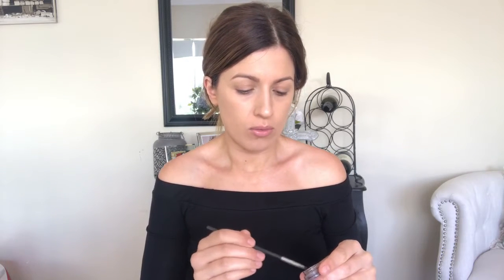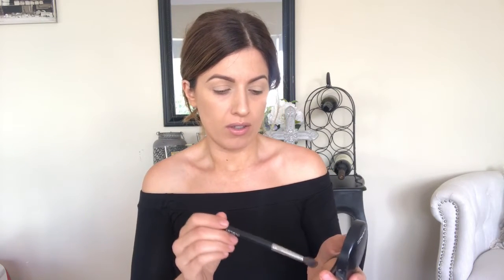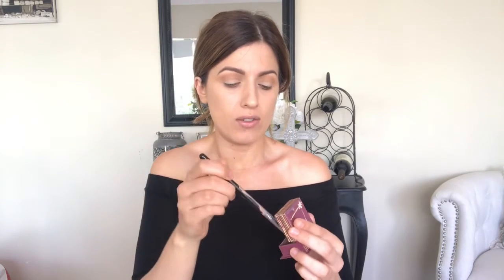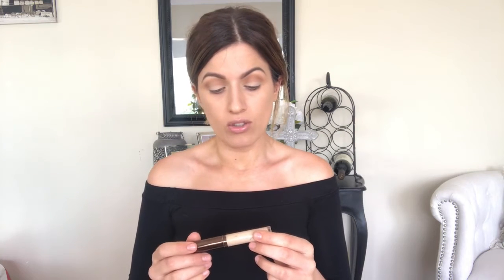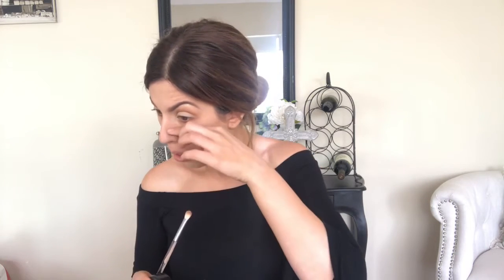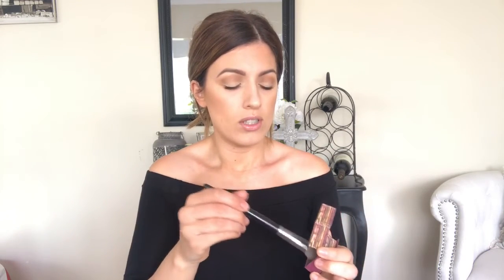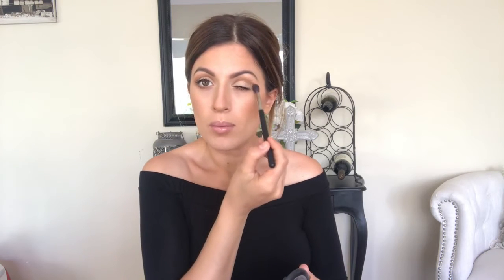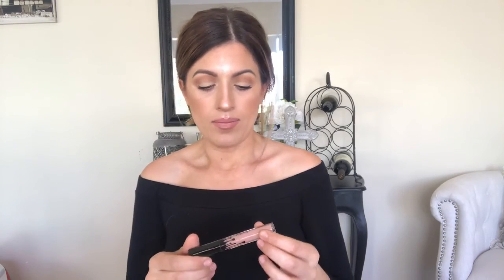Everyday Makeup using Bronzer and Highlighter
I am still figuring it all out so please excuse my long video but they will get shorter the more I play around. My first makeup tutorial is on my 'everyday makeup' look. Also don't mind my dirty black top at the start, its from all the fall out of the shadows and brushes, I'm not a piggy haha, much love x